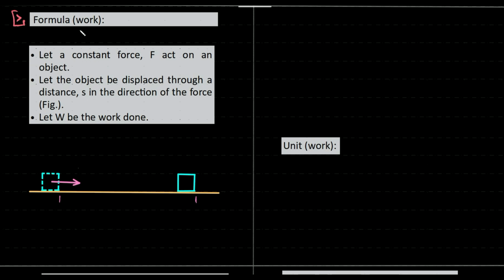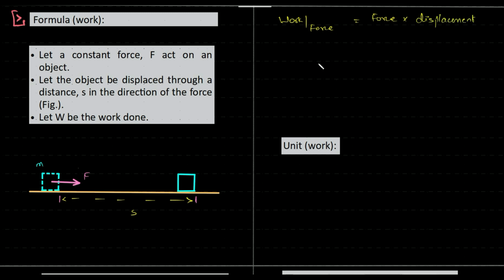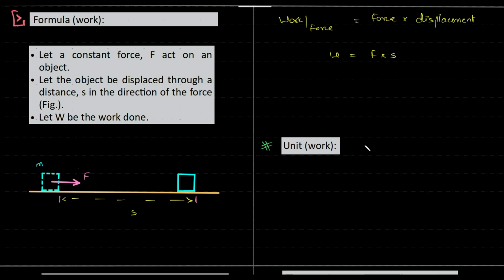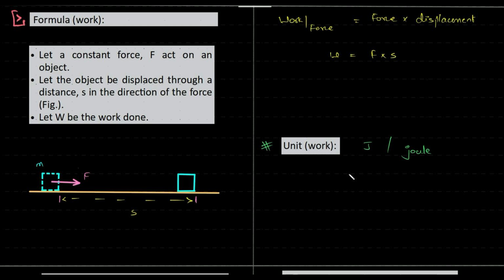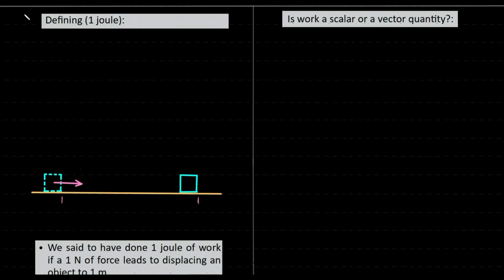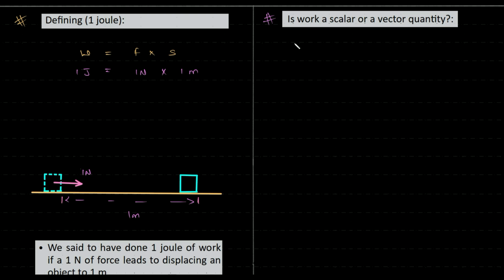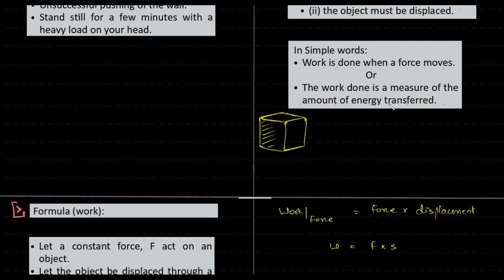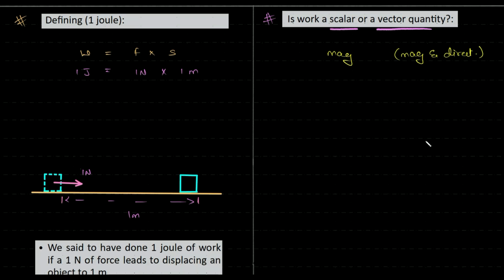11 01 A 2 Formula SI unit E